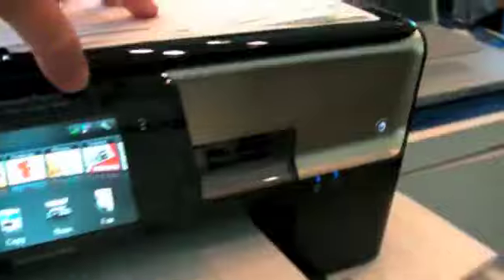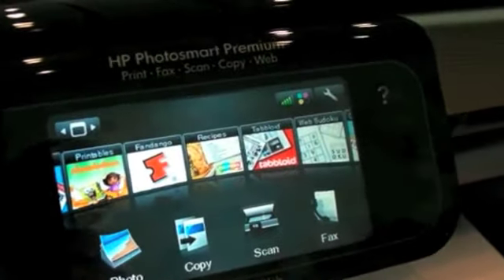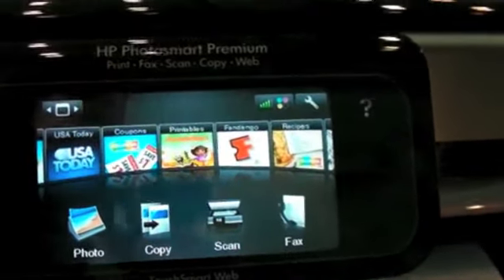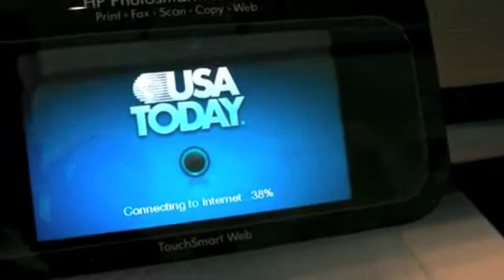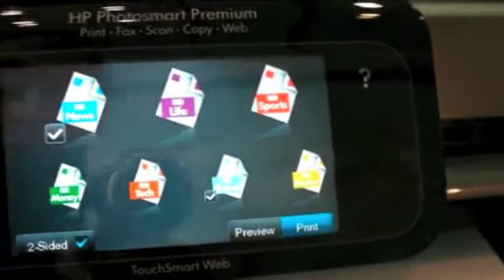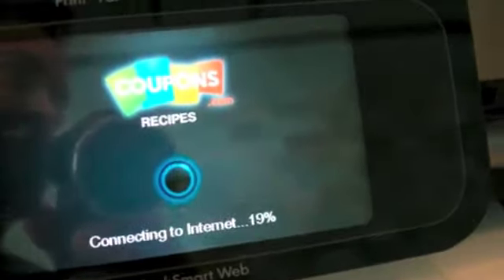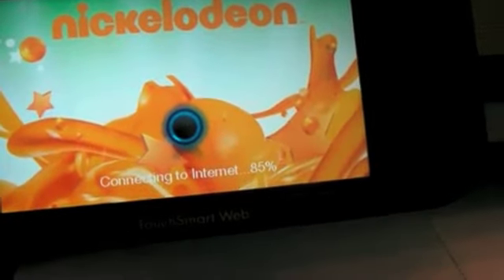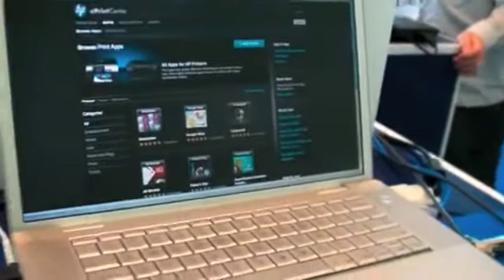HP Photosmart Touchsmart Hands-on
Hands-on with the HP printer that runs apps. This is the sort of thing HP wants to slap webOS onto